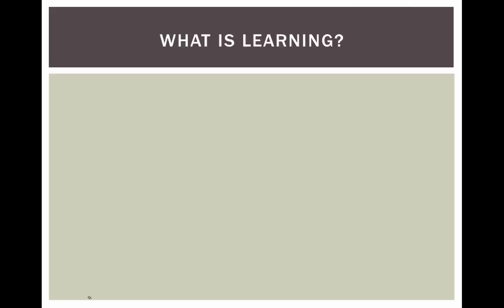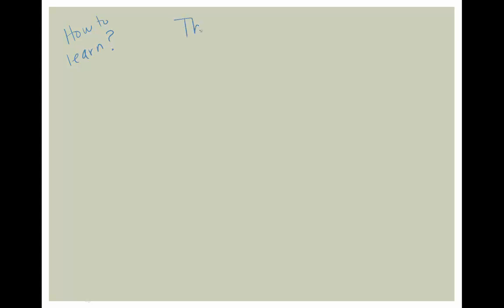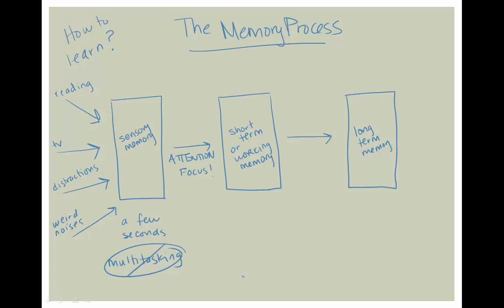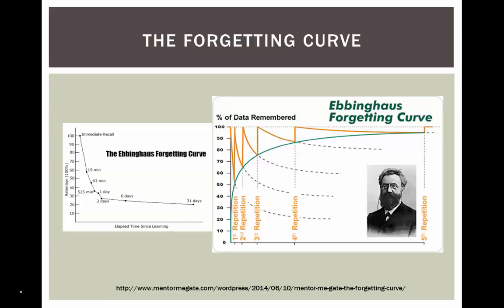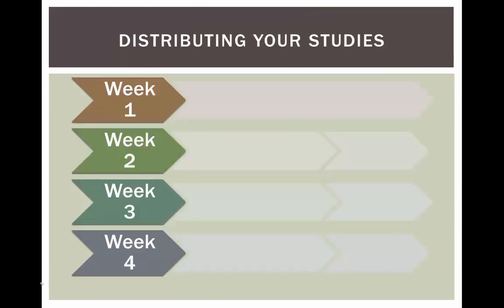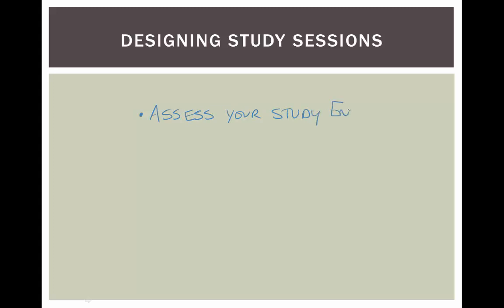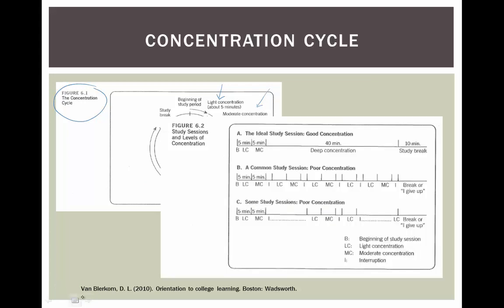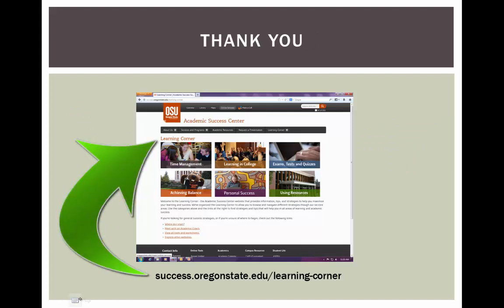Learning and Memory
Understanding the memory process can give insight that may help inform how you choose to study for college courses. This video will talk about Bloom's taxonomy for learning, the forgetting curve, distributed practice, how to design study sessions, the concentration cycle, and study activities that can help with the memory process.